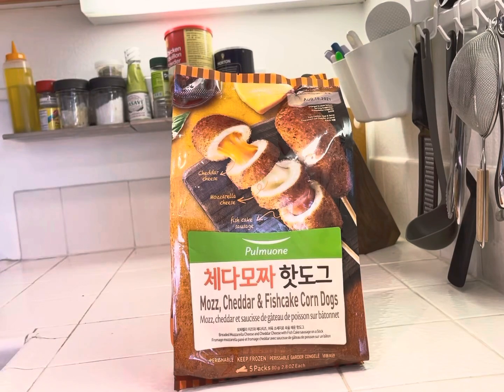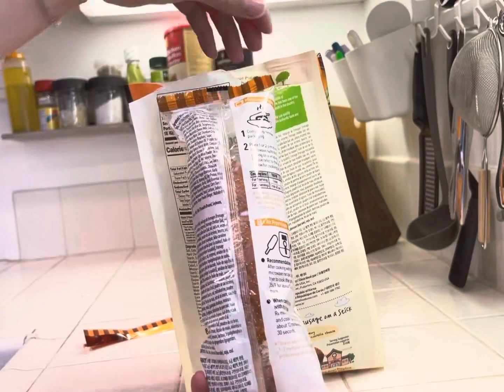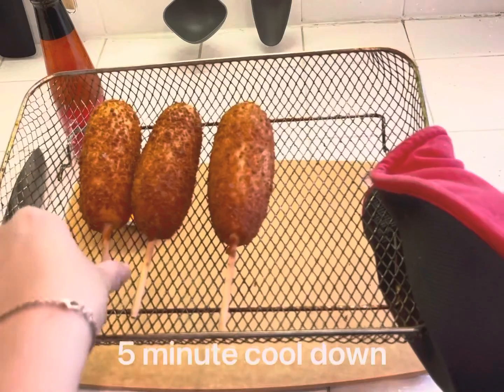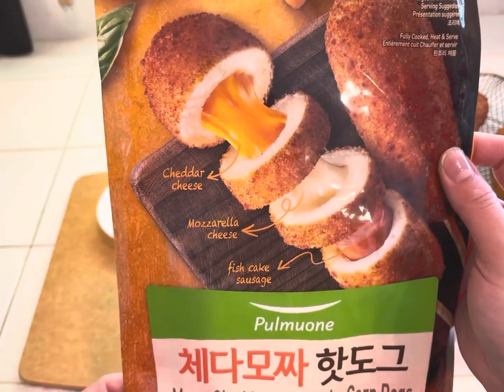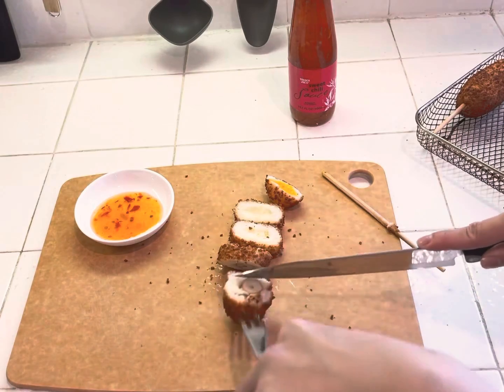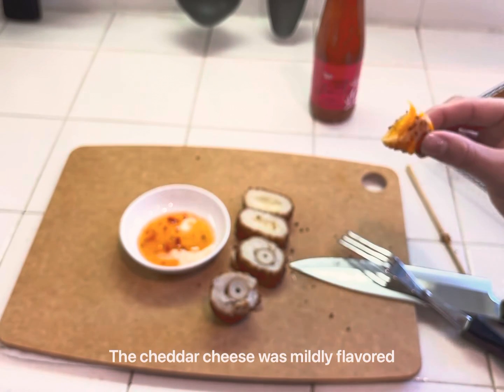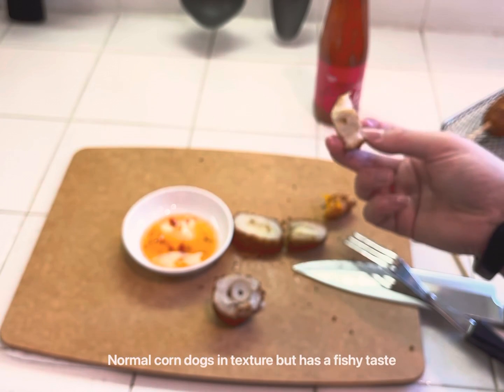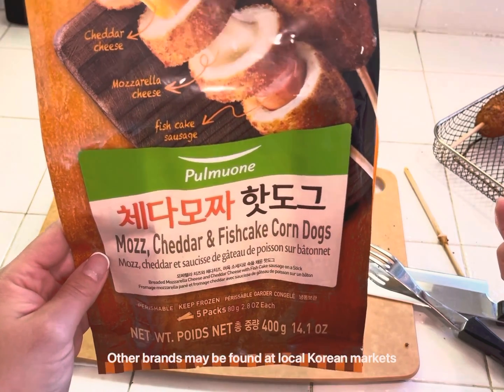Pulmuone Korean fishcake corn dogs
This specific item is purchased at Zion Korean Market in San Diego, CA.

Zion market
7655 Clairemont Mesa Blvd.